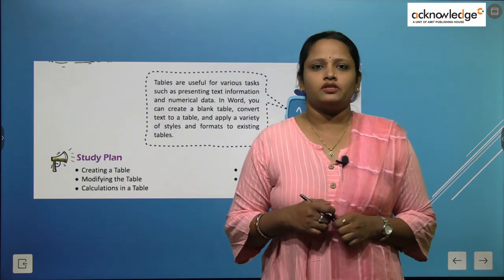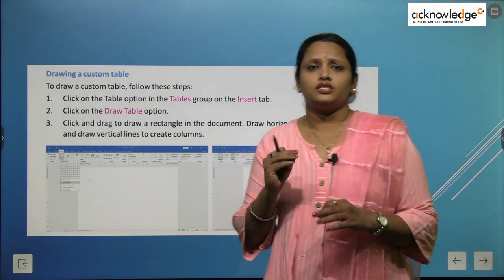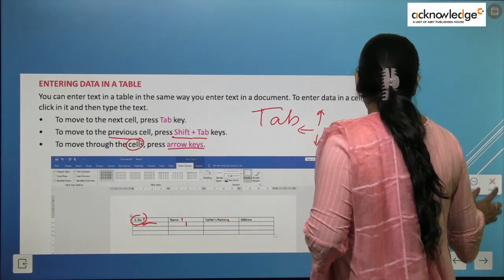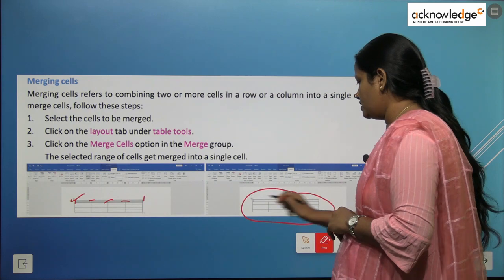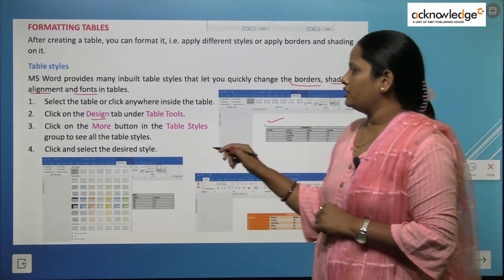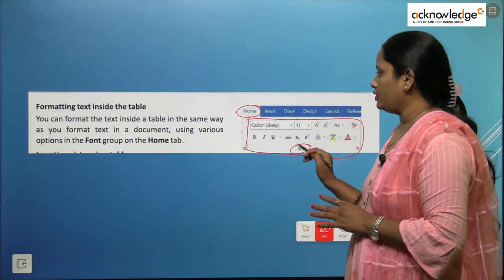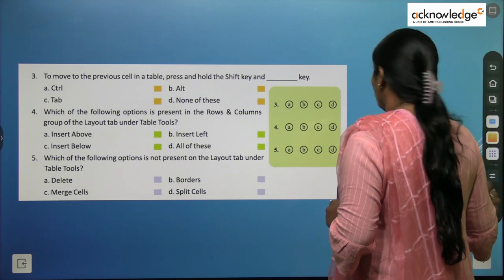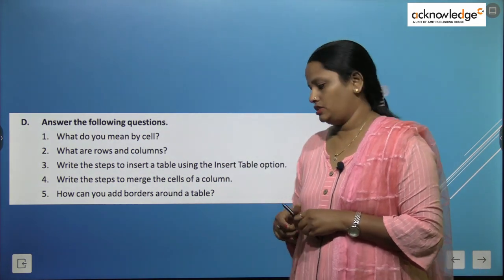ACKNOWLEDGE COMPUTER CLASS 5 CHAPTER 1 WORKING WITH TABLES